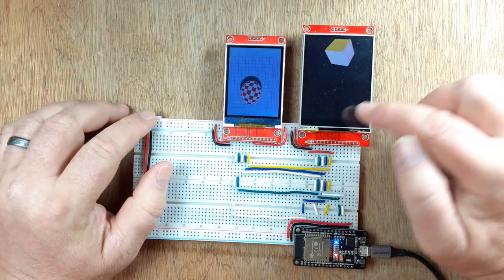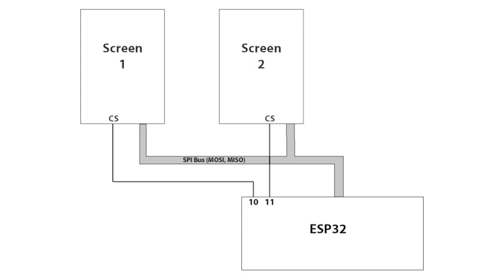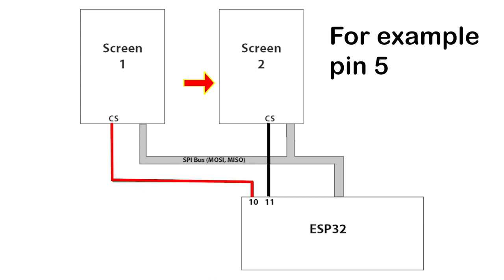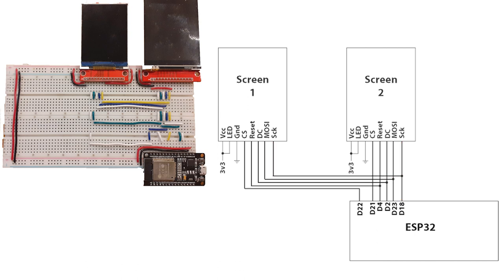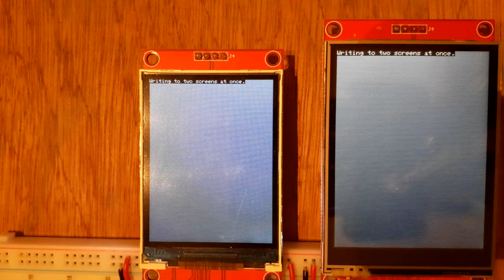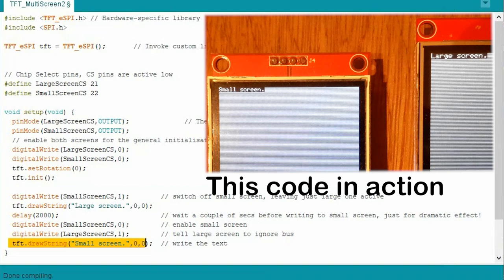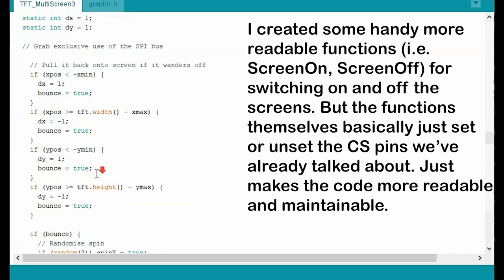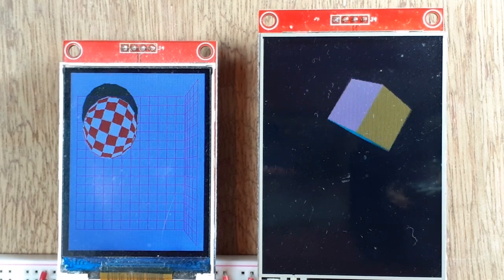Driving 2 screens with the ESP32 (ili9341 driver, tft_espi library)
Here I show you how to control two screens independently using the tft_espi library and tft screens using the ili9341 driver chip.

Amazon links
ili9341 screens

Ways to say thank you

Use the Super Thanks Button  under the video

you will find a box to make a direct one off donation to via paypal.

There are other rewards if you're interested. If you just want to watch videos then that's also fantastic because without people viewing I wouldn't even do half of what I do. So thanks very much :)

I get some Lbry Credits if you use this to join. Appreciated if you use it :) otherwise, here's a link to my channel on Odysee: